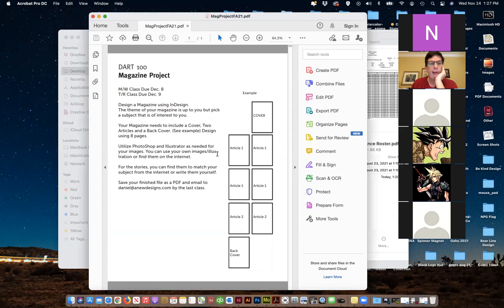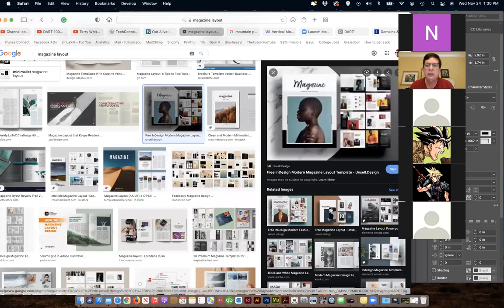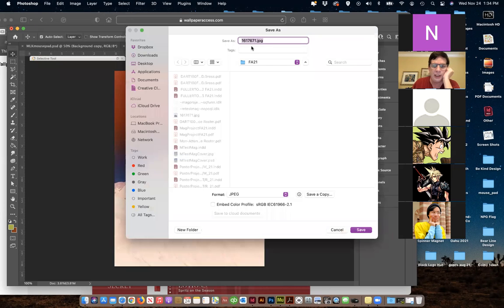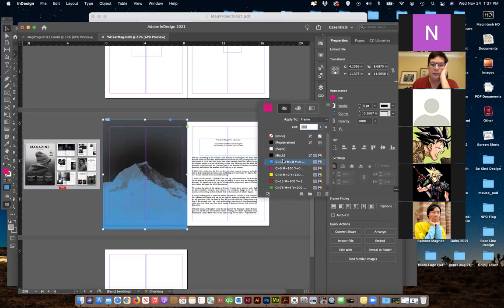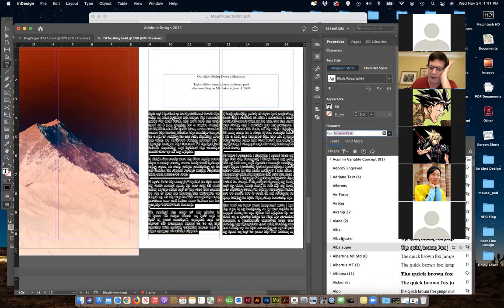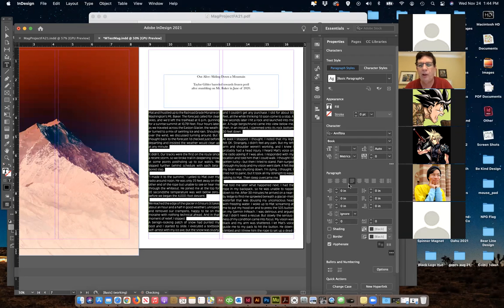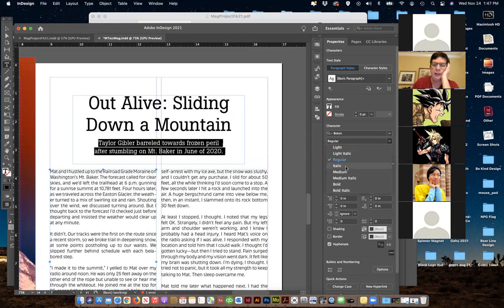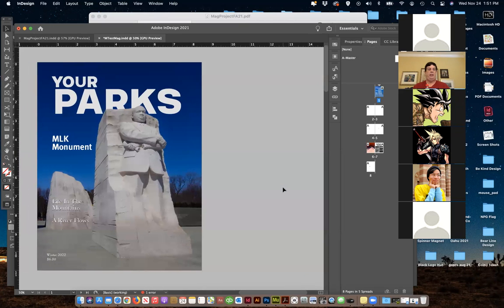DART 100 Wed. Nov. 24